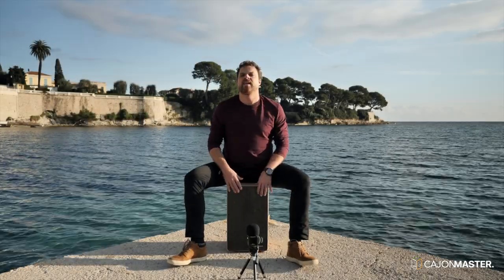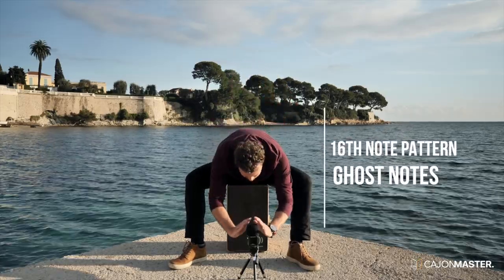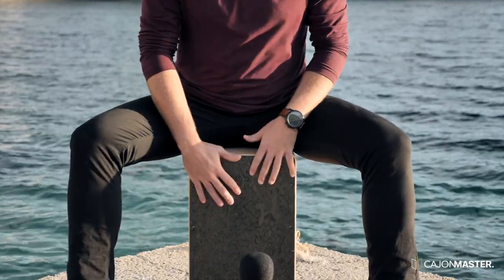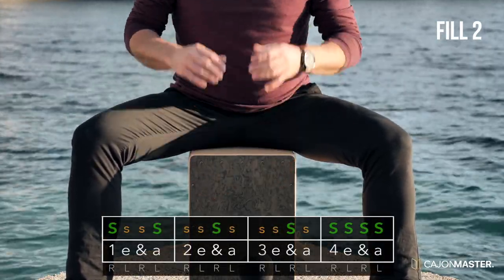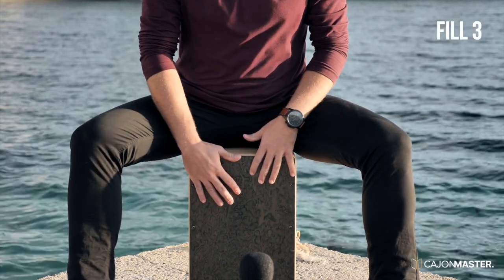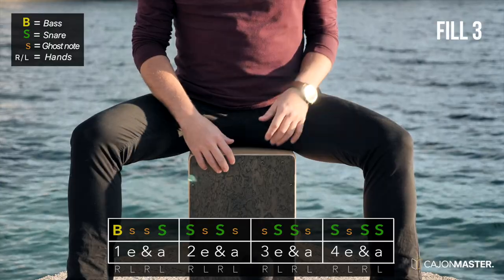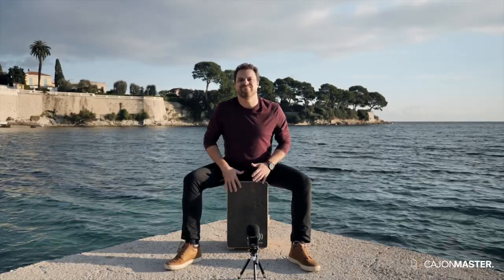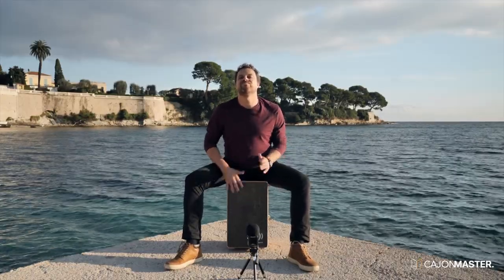LEARN HOW TO PLAY 3 ESSENTIAL CAJON FILLS / BREAKS - Cajon vlog/tutorial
This is episode 2 of the Cajon Master vlog/tutorial. It was filmed in a fantastic place in South of France called St Jean Cap Ferrat. This video intents to give you ideas of taking your Cajon to places you like and get you inspired to practice. In this video you are going to learn 3 Essential Cajon Fills/Breaks that you can apply with the 5 Essential grooves from my previews video. ► 5 Essential Grooves

★ Cajon I play in the video:
Schlagwerk La Peru
Amazon worldwide

Images: Julien Aldeguer